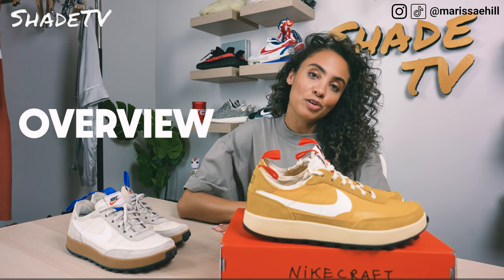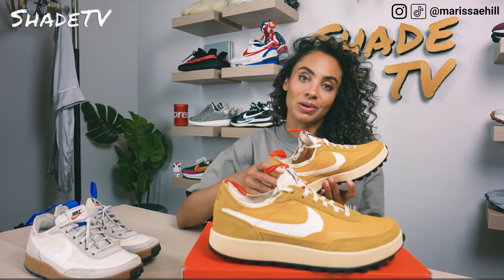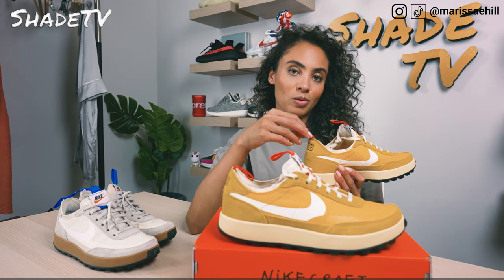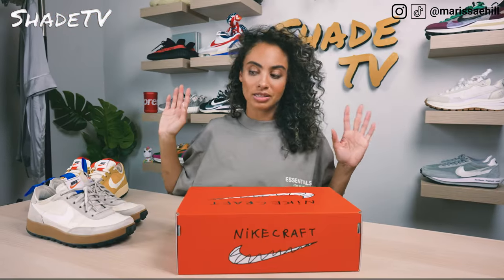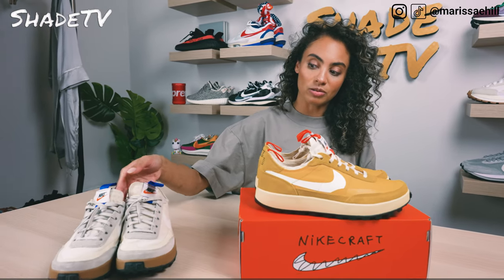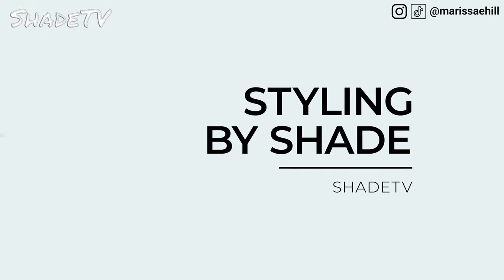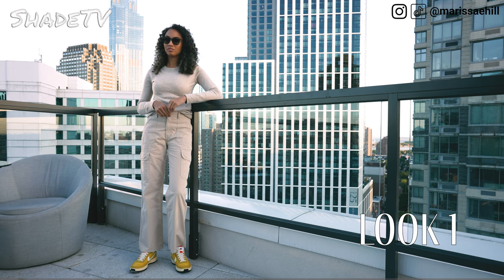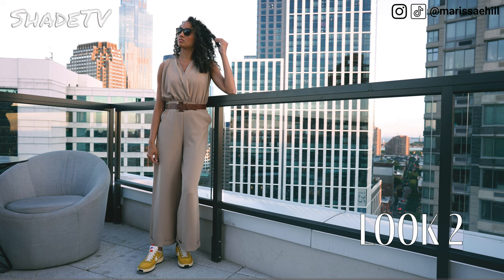TOM SACHS RETURNS! Nikecraft General Purpose Shoe Archive Dark Sulfur Review and How to Style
TOM SACHS RETURNS! Nikecraft General Purpose Shoe Archive Dark Sulfur Review and How to Style.  The second colorway from Tom Sachs and Nike under the Nikecraft banner, brings us a fall tone of yellow and orange that is a stark contrast from the first sneaker.  This is a bright sneaker, much brighter than pre-release photos, so I take a deep dive into Tom Sachs' latest colorway for a silhouette that's seen a significant increase in popularity since release.

See how I styled this sneaker three distinct ways!

0:00 Intro

SHADE STUDIOS
c/o Marissa Hill
82 Nassau Street No 120